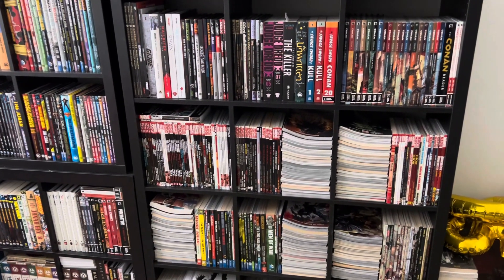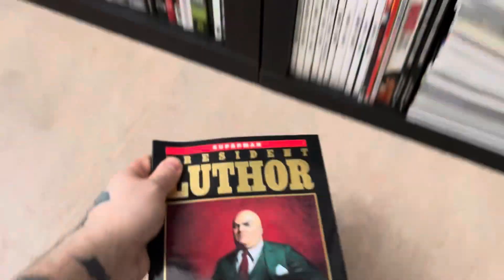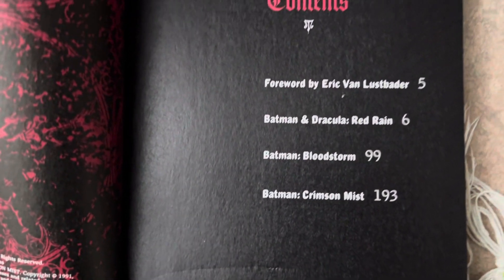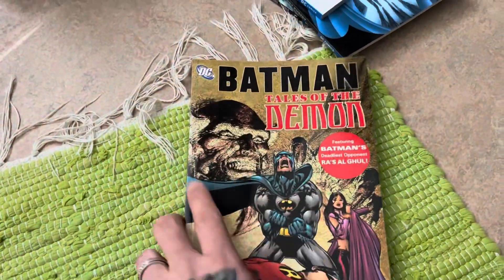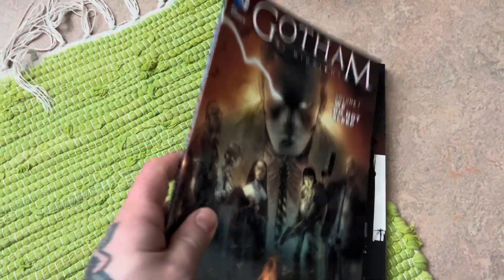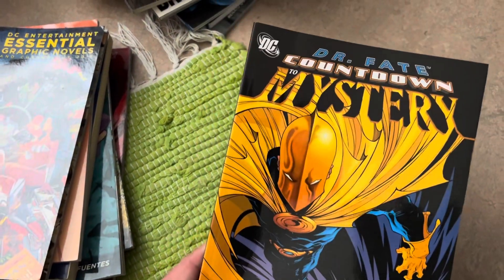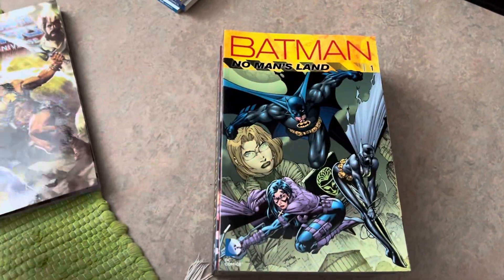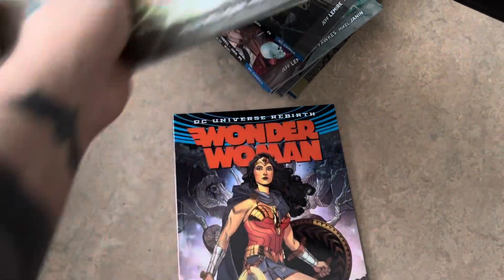DC Comics - The Trades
Today i have a video of my. Collection of tradepaperback from DC Comics. Enjoy

Please comment down bellow